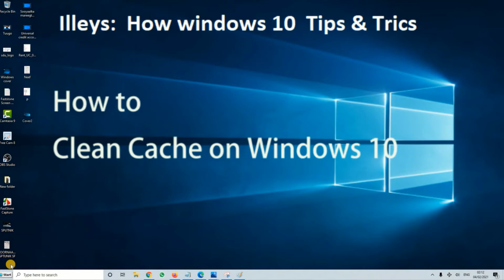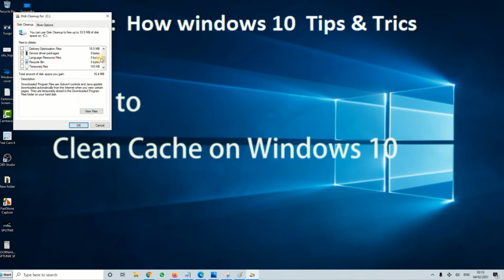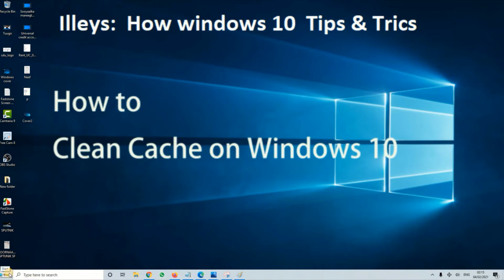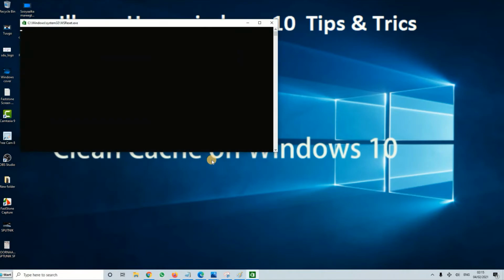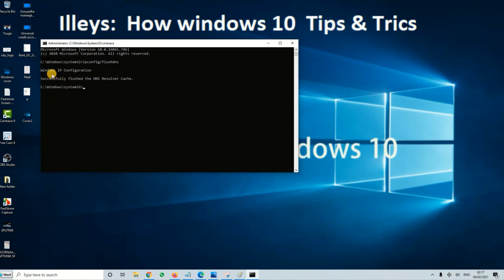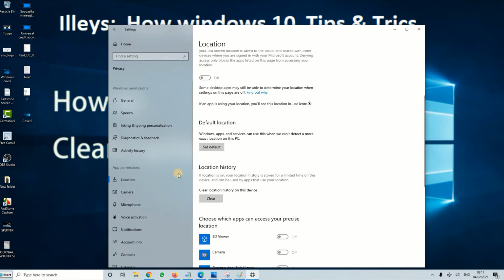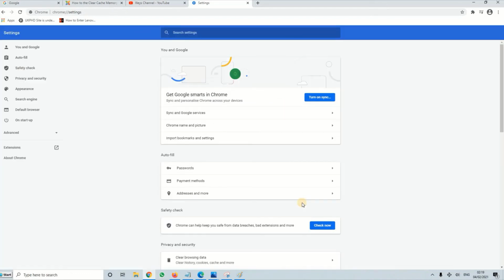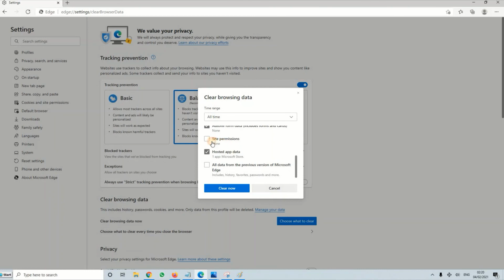Windows Cache clearing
What is Cache : is data stored in your computer, that can help to make future request for data faster

Benefits of clearing Cache  Faaiidadiisa

- Troubleshoot issues
- Improve perfomance

1- Temporary files Cache   Diskclean up
2- Microsoft storage Cache  Win + R  or run  type WSReset.exe
3- DNS Cache  run cmd run as admministrator  Ipconfig/flushDNS
4- Browser Cache slow internet   Clear+ Shift+ Del
5- Location Cache